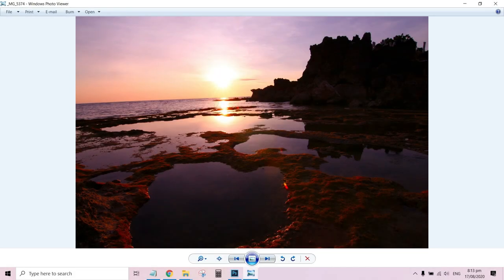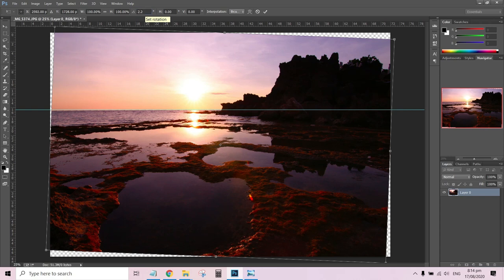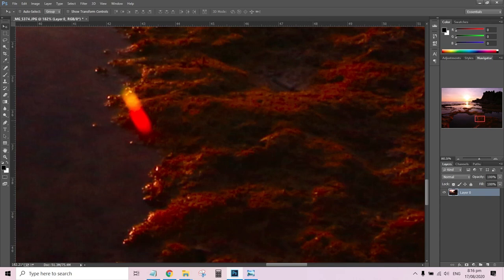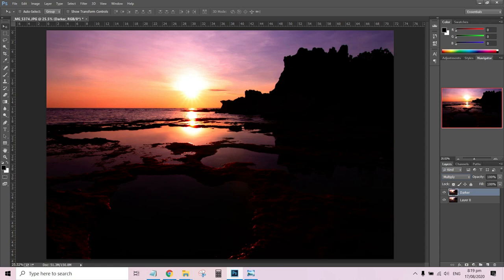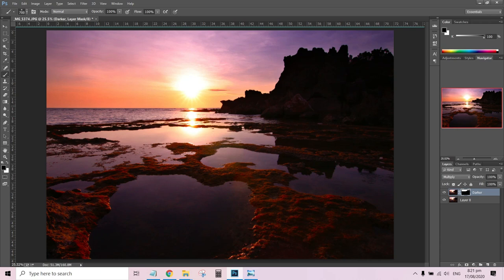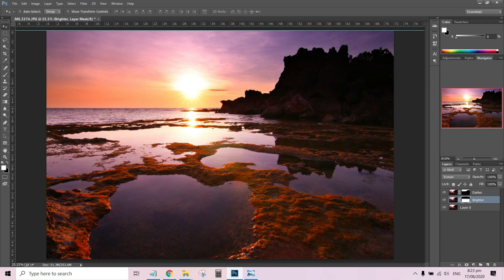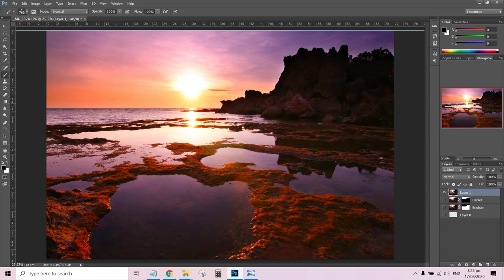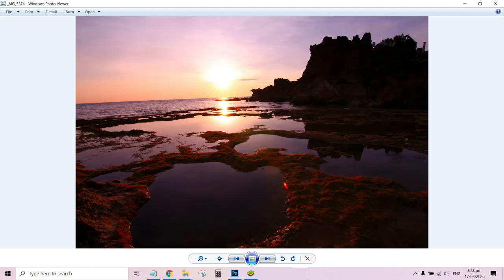How To Create an HDR Image From A Single Photo | High Dynamic Range Sunset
This is a tutorial on how to create a High Dynamic Range (HDR) image from a single photo.
The most popular method is to shoot three different exposure using Auto-Exposure Bracketing (AEB) function in a DSLR camera.
But in worst case wherein you only have 1 exposure of the image, you can still create an HDR image.
Follow my tutorial and amaze your friends!
Cheers!

if you want to practice this technique using my photo, here is the link to the original photo: